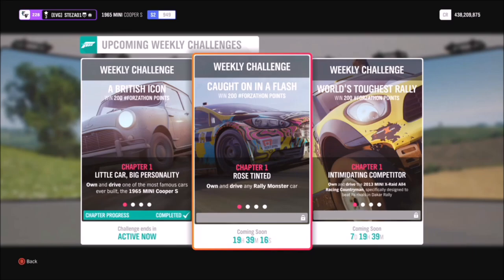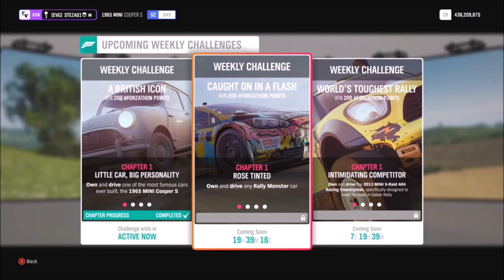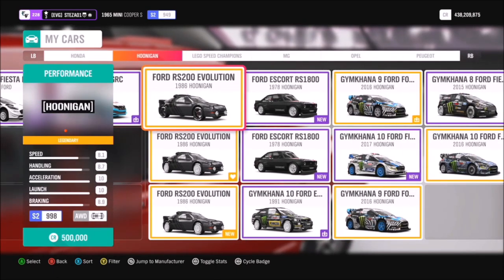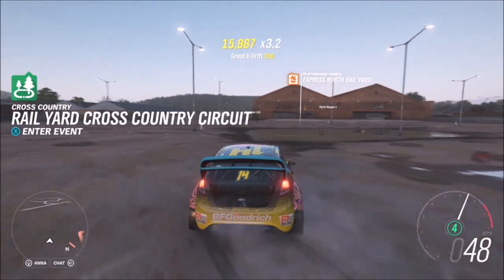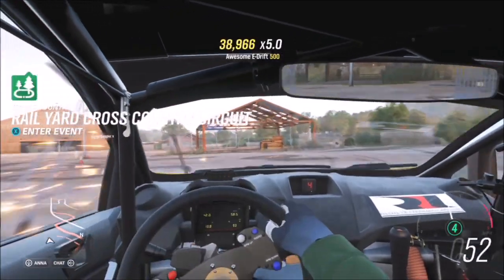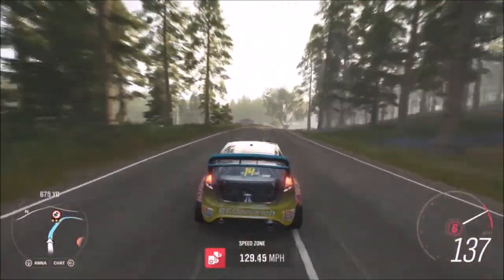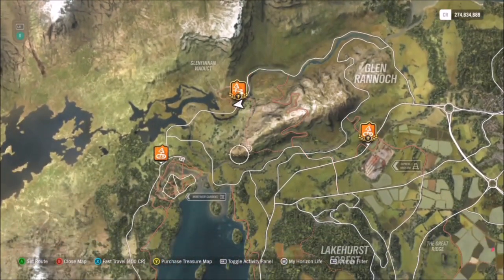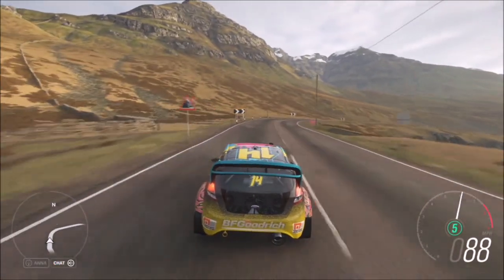Forza Horizon 4 - FINAL Forzathon Guide 'Caught On In A Flash' - Last FH4 Forzathon Guide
This is going to be the last Forza Horizon 4 forzathon video before we enter the new Mexican world of Forza Horizon 5, where I will continue my Forzathon guides.
This weeks Forzathon, called Caught on in a flash, wants you to complete the following challenges in a Rally Monster car:
- Earn 20 ultimate drift or e-drift skills
- Earn 15 stars from speed zones
- Win 3 dirt series races